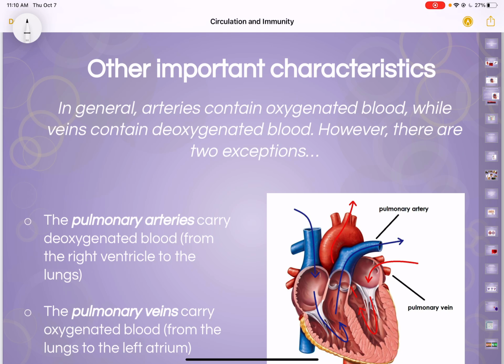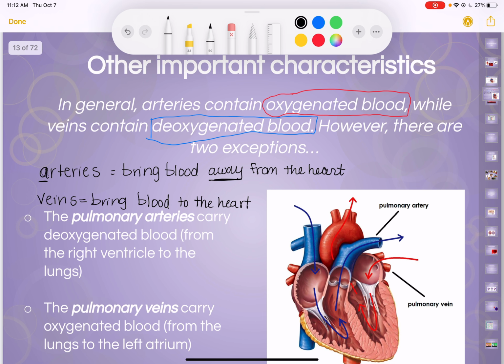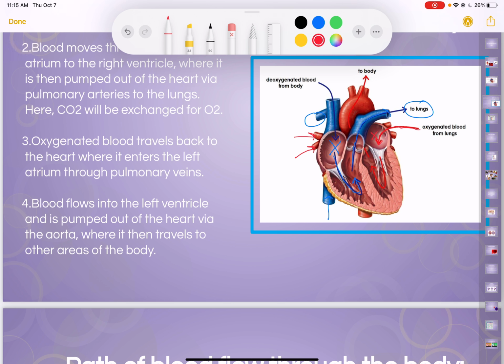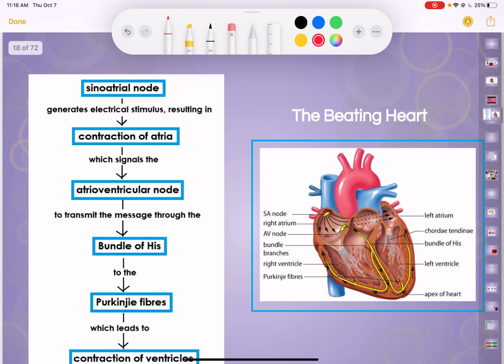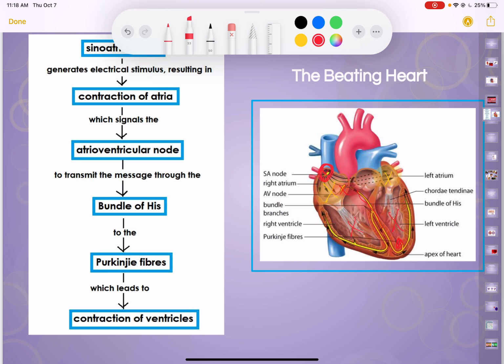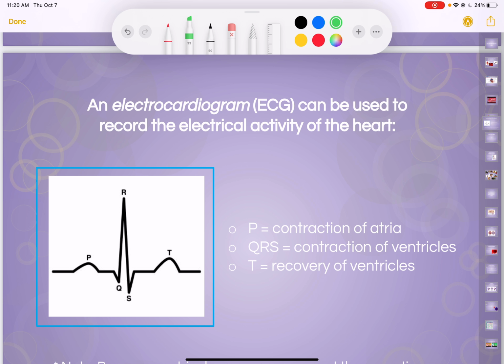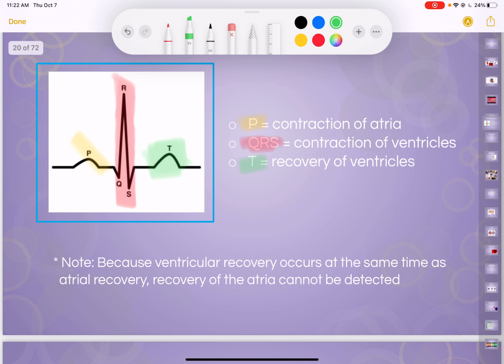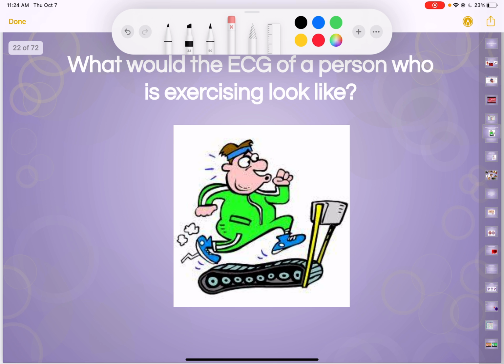Unit D Circulatory System topic 1 part 2